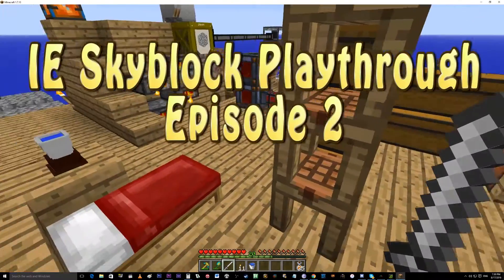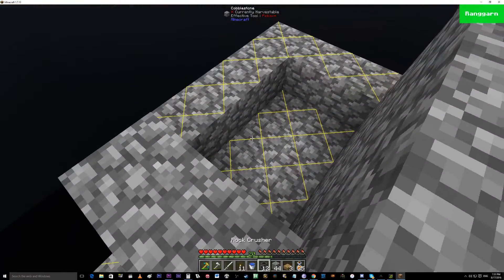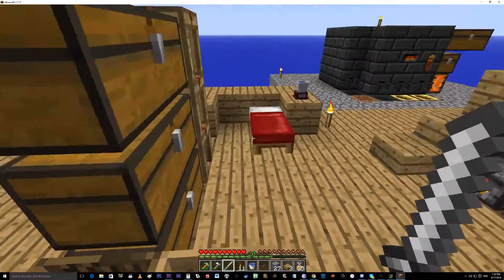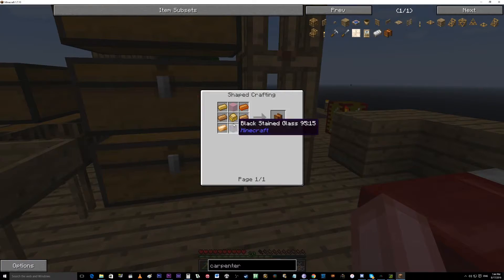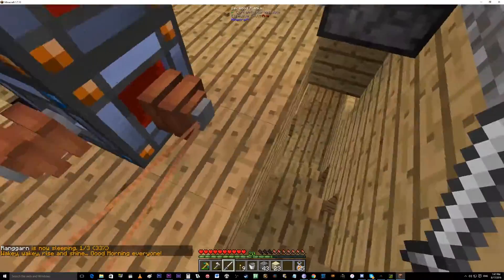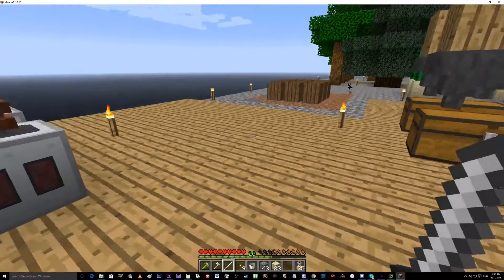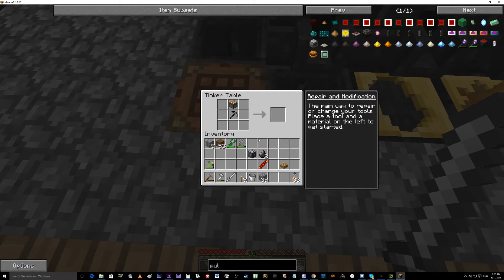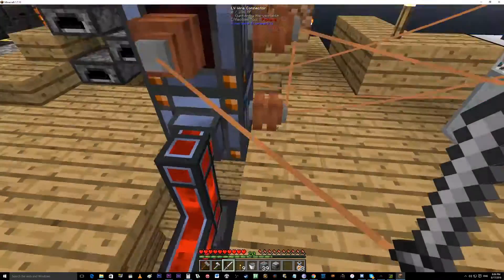Minecraft IE Skyblock Episode 2 --- 2nd Playthrough!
Today I create some more basic machines: The Rock Crusher and the Pulverizer.

Music from "Fantasy Worlds 6" - Track name "The Bard And His bride".